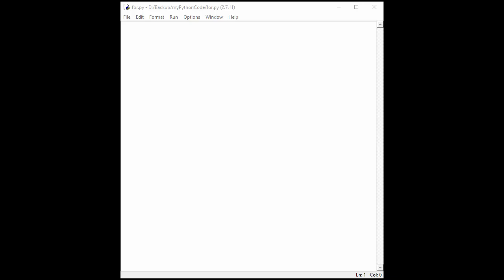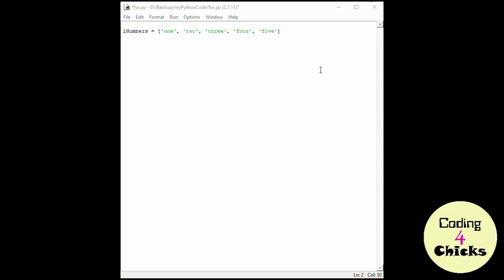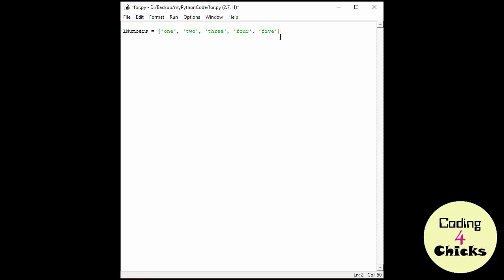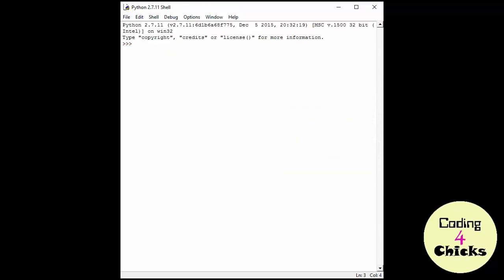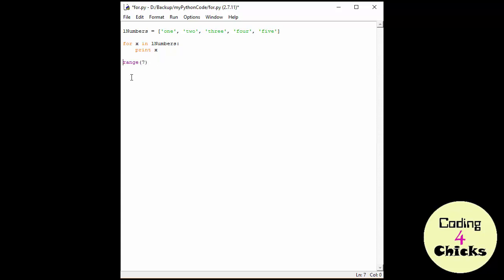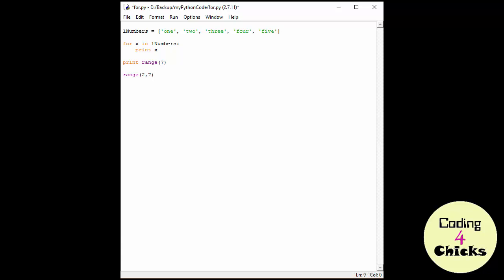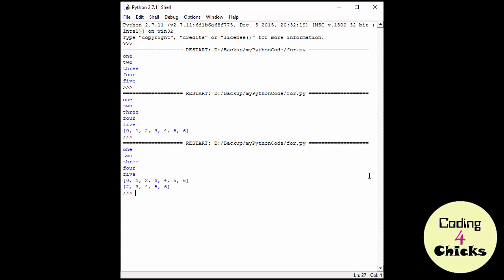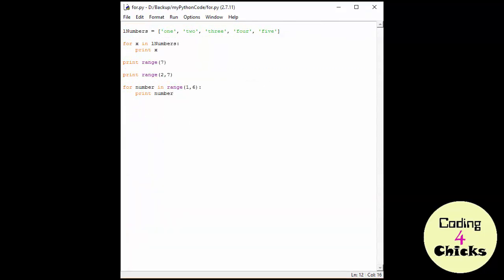Learn Python - For Loops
In this video:
  - Review of Lists
  - For Loops with Lists
  - For Loops with Range

I am a programming chick with 10 years of experience in programming and the administration of computer systems. I have a masters in Software Engineering, a bachelors in Computer Science and have been teaching at University.

I dedicate this channel to my Chicas around the world that would also like to learn programming but don't know where to start. This channel is in no way an indication that you will need special help in learning anything, sometimes we just feel like listening to a girl.